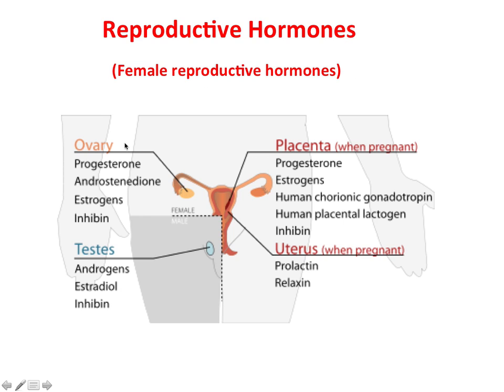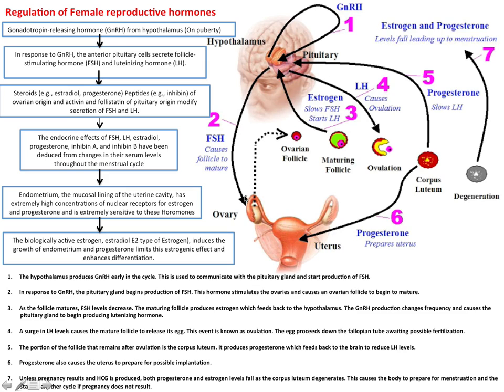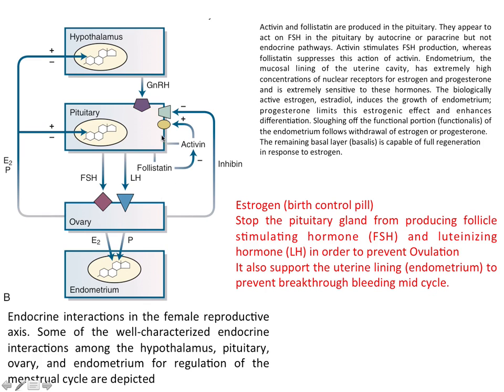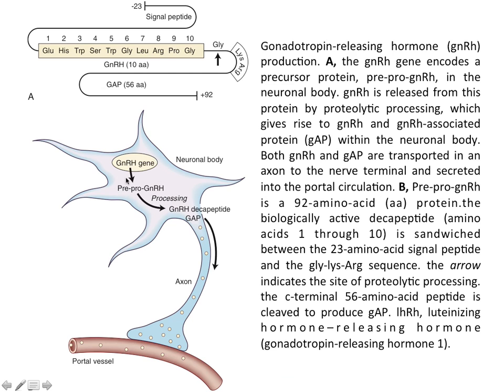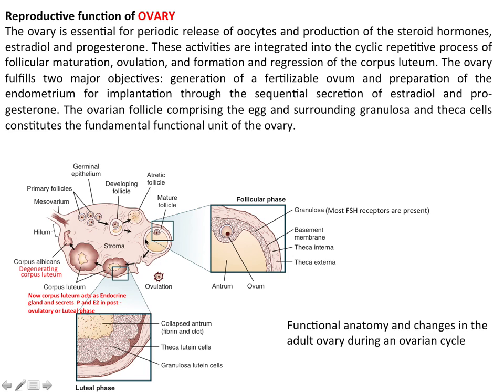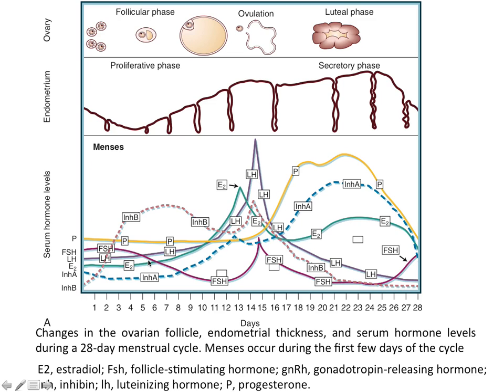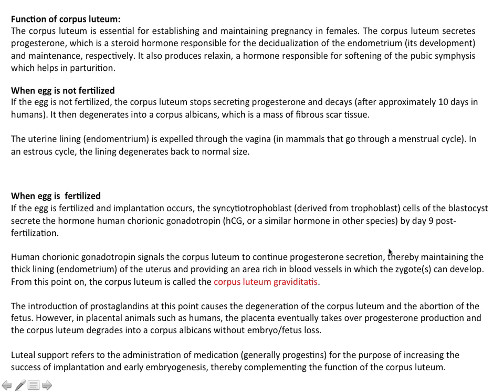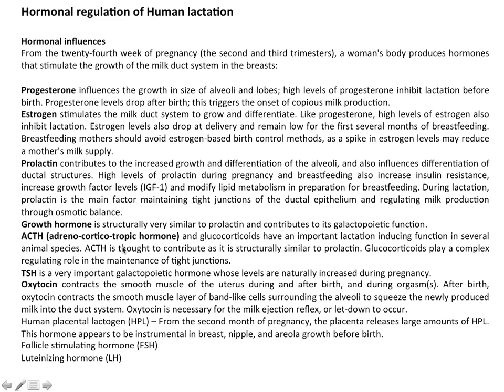M Sc II sem Female reproductive hormones